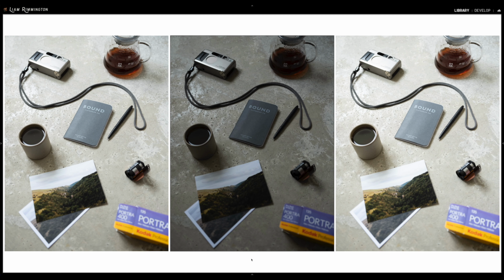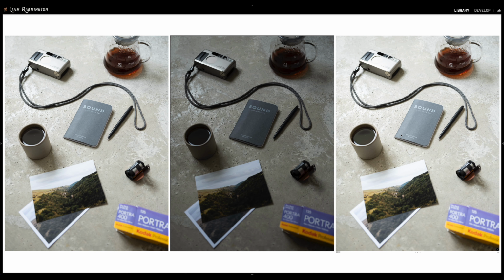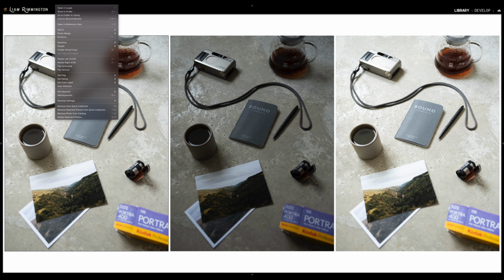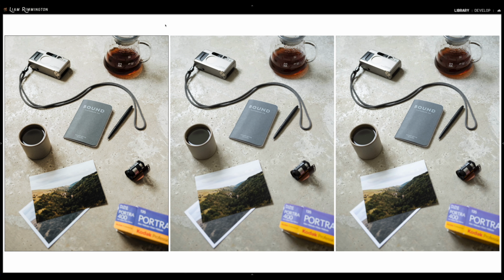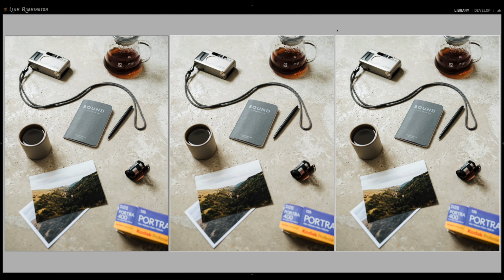Quick Tip - Match Total Exposures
Join Liam as he introduces the amazing Lightroom tool called ‘Match Total Exposures’ and learn how to use it to speed up your batch editing workflow.